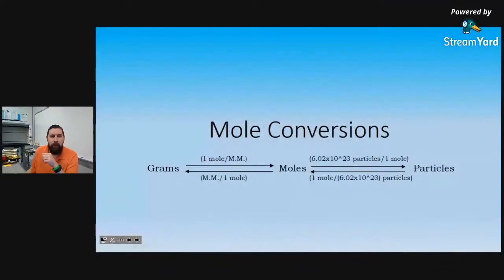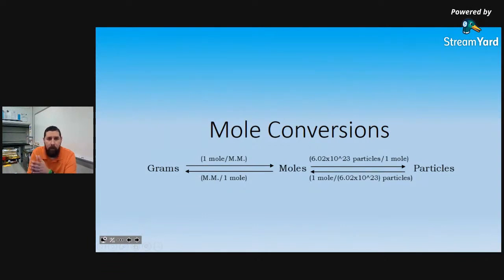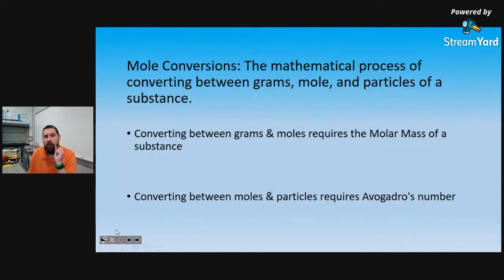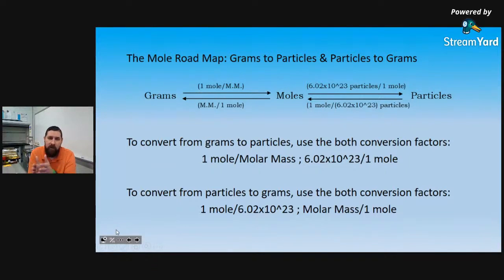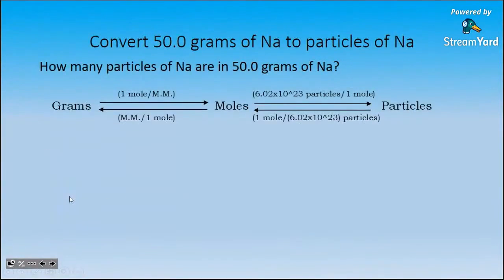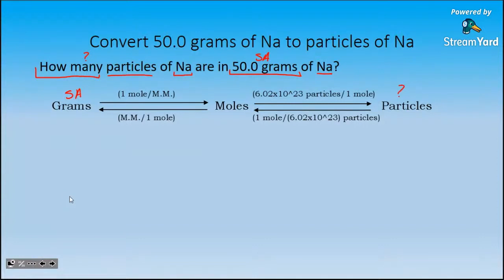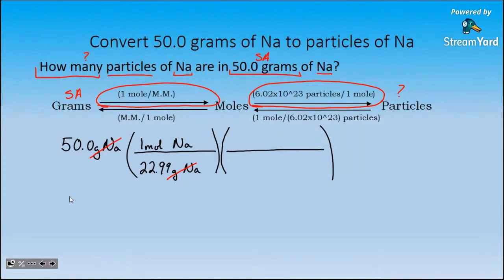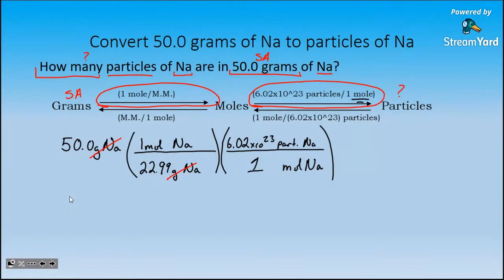Mole Conversions (Part 3): Grams to Particles; Particles to Grams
This video shows how to convert between grams and particles of a substance.